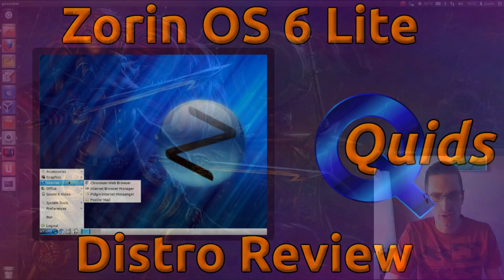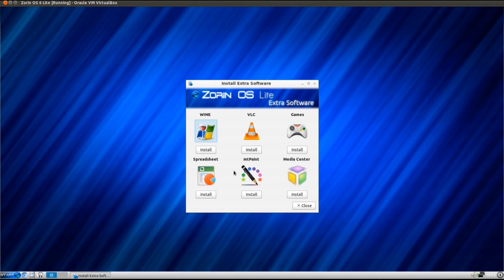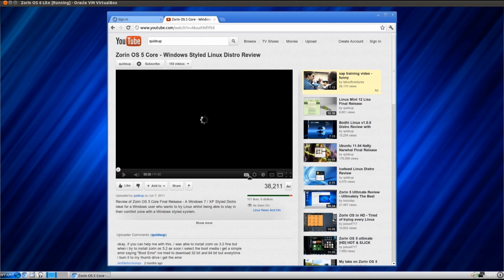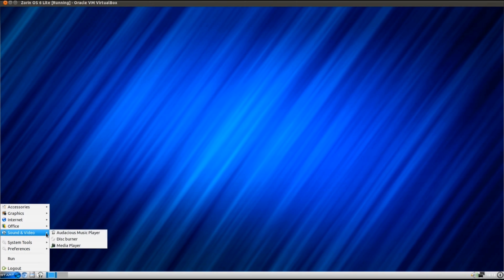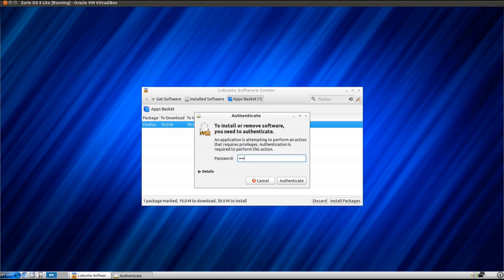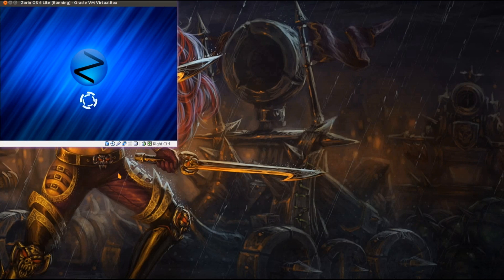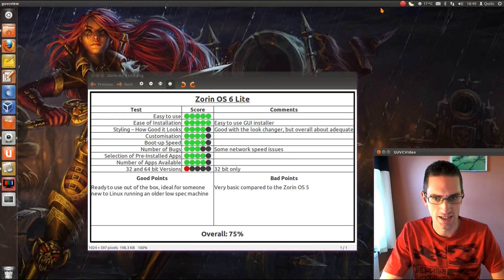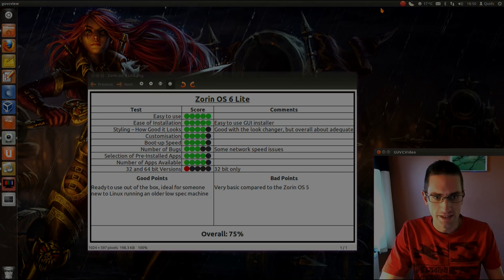Zorin OS 6 Lite Linux Distro Review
Zorin OS 6 Lite Distro Review. A lighter weight version of Zorin suitable for older lower spec computers. Its aimed more at new users who would like to stay in their comfort zone with an older style Windows XP / Mac style interface.

Zorin comes with a unique feature to easily switch between a Windows and Mac style interface. It also comes ready to use out of the box with Multimedia Codecs and Flash player pre-installed.

0:22 System Overview
2:33 Pre Installed Software
3:48 Installing Software
5:25 Conclusion